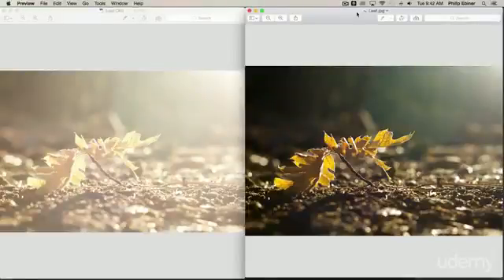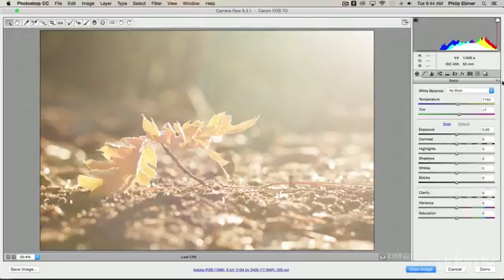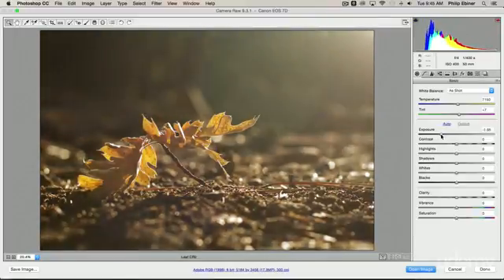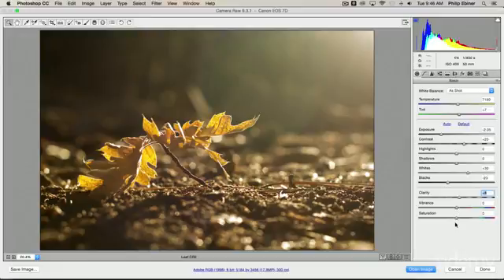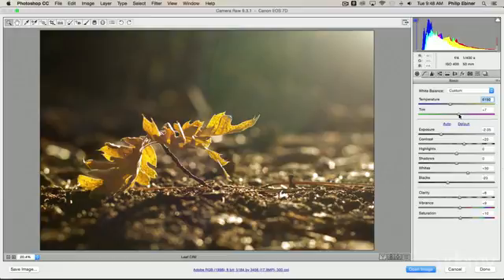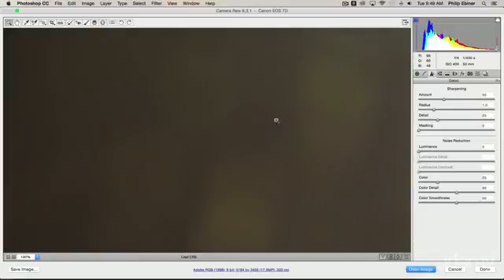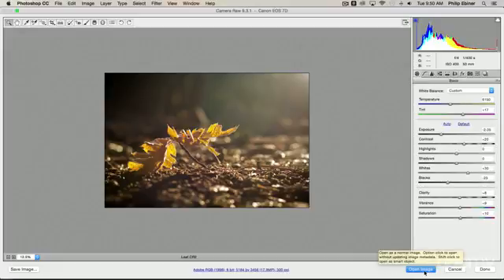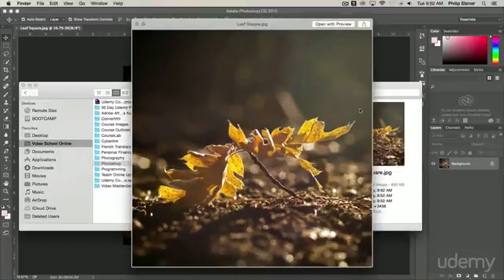Editing RAW Photos in Photoshop